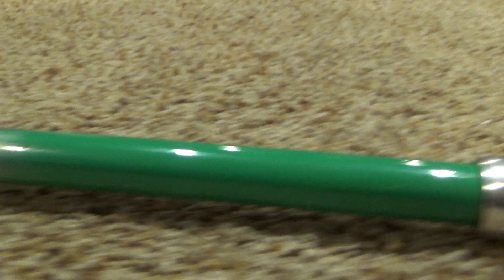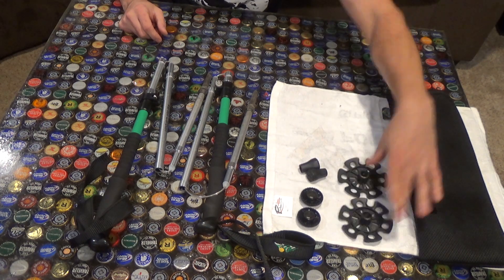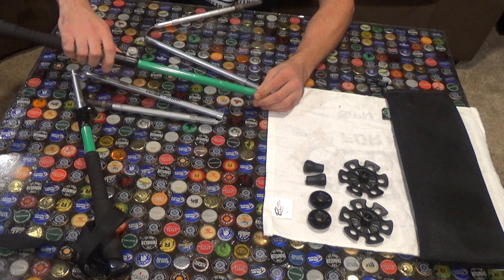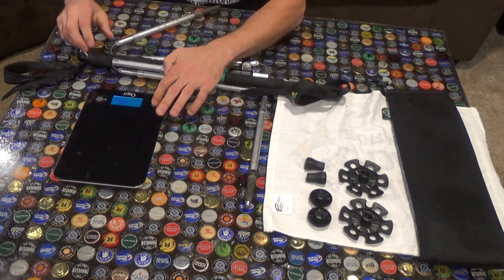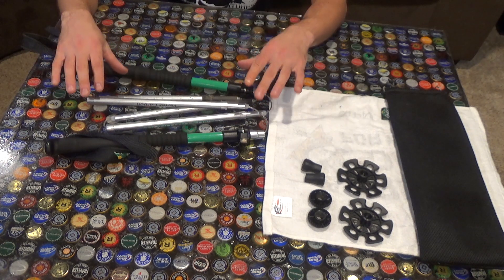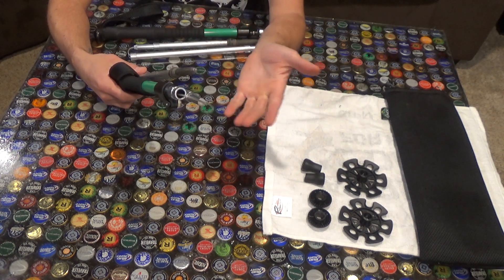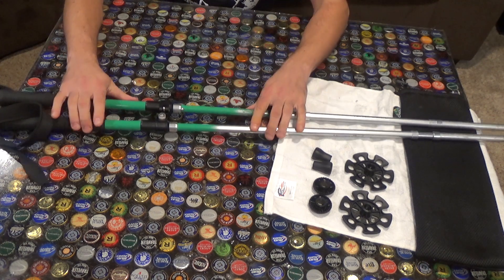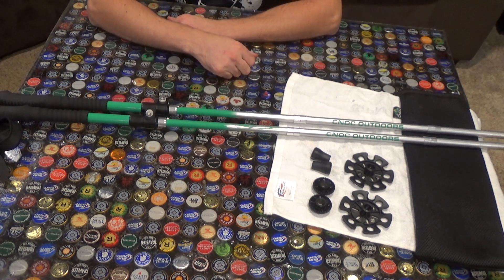CNOC Vertex Carbon Trekking Pole 2017 Review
CNOC though a fairly new company in 2017 is run by a hiker. I'm personally looking forward to what this company has in store for the future. These trekking poles are great but need some tweaks and quality adjustments. I'm looking forward to the update to the product and they will be ready to compete with the big box brands.

CNOC Vertex Carbon Trekking Pole